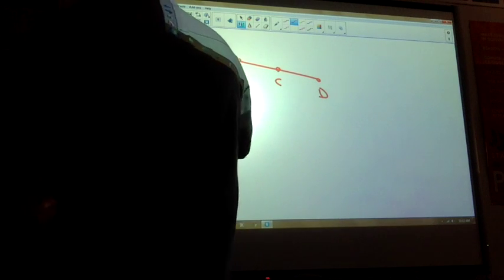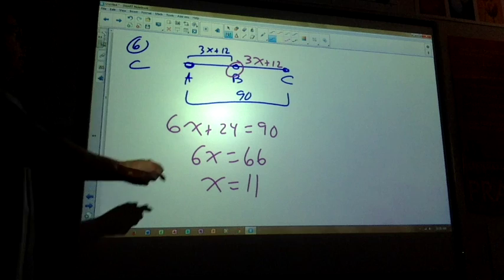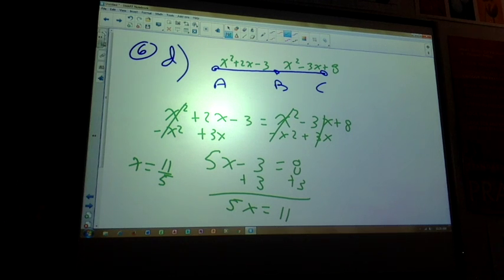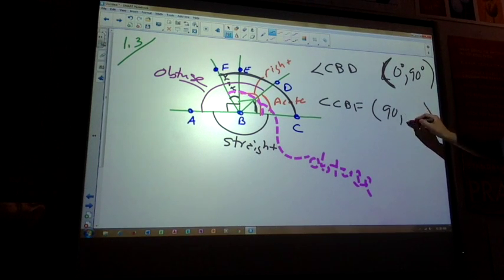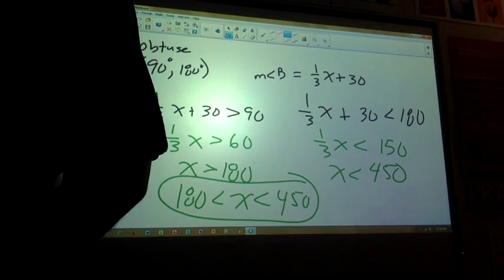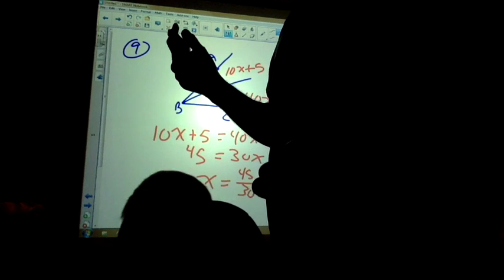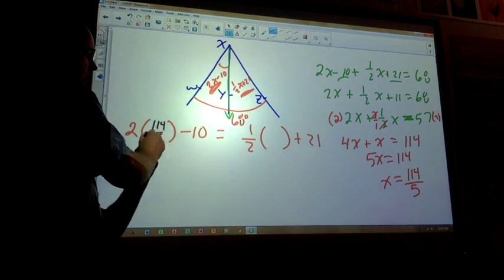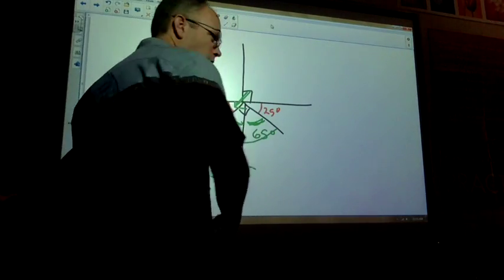CP Accelerated geometry, Aug 31,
review, point, midpoint, angle addition, segment additioni